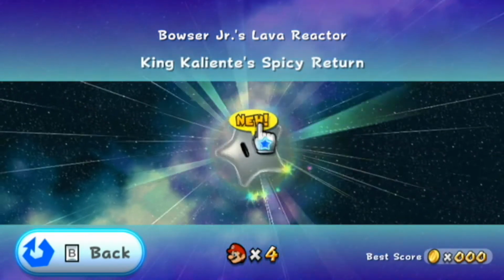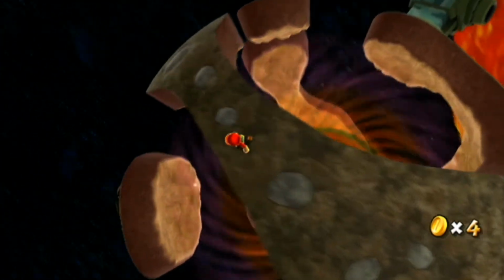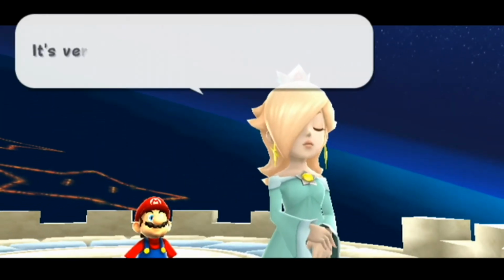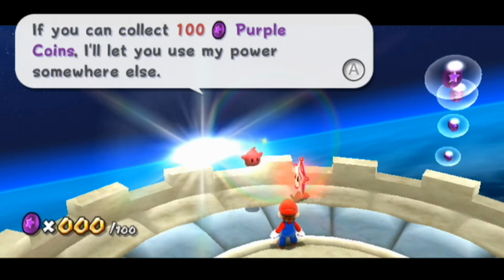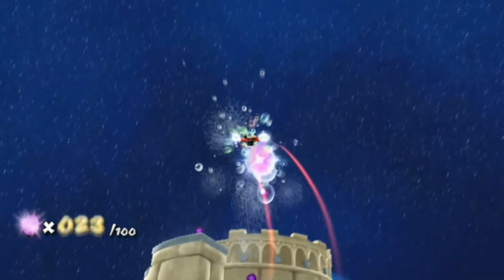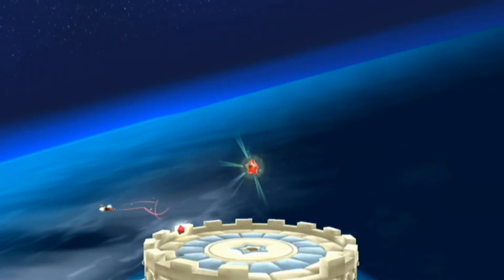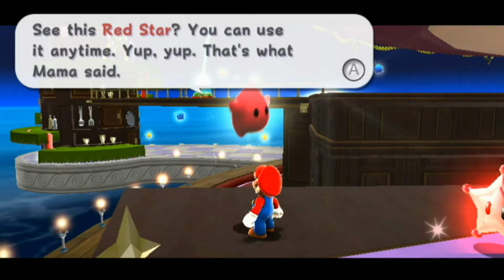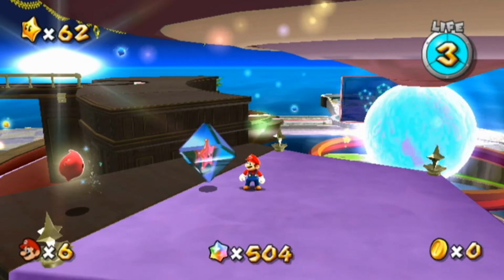[24] Super Mario Galaxy: Wii U/Wii [Reignited King Kaliente]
Thanks for checking out this episode of Mario Galaxy! If you want to check out any episodes you missed you can look at the playlist. You may even see something else you may enjoy.
  LINKS
Channel Icon Drawn by: Me